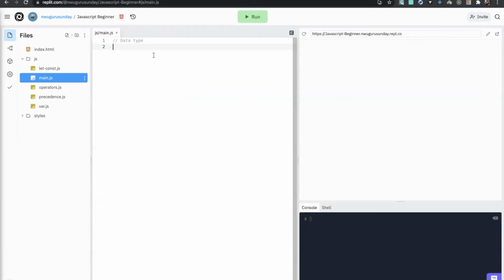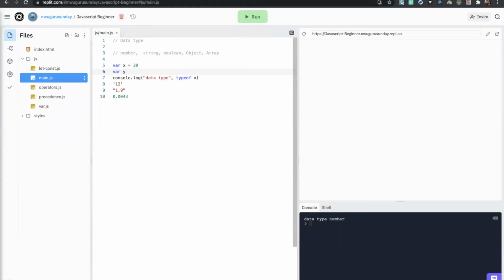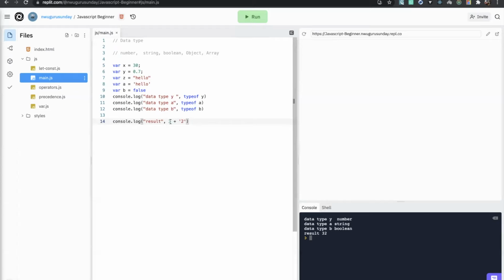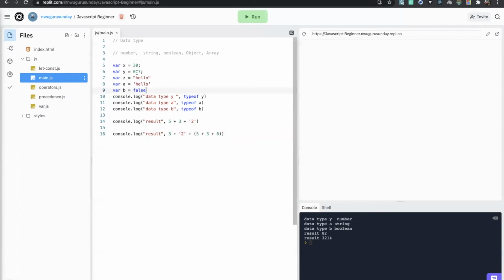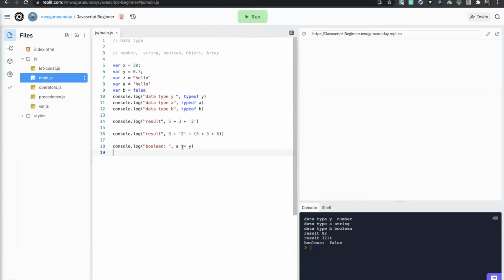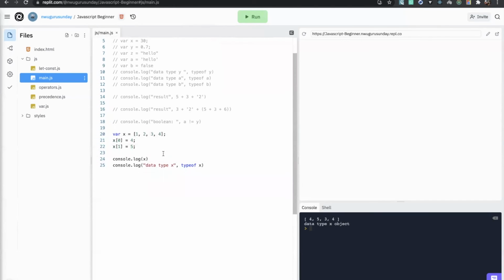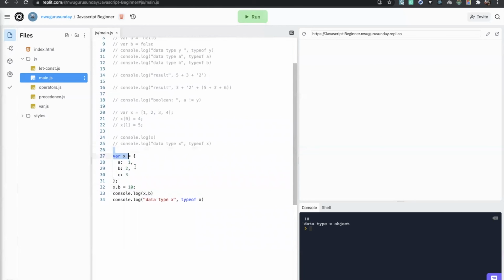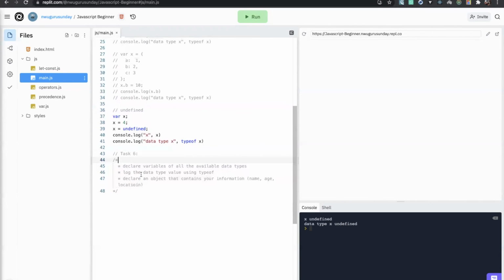JavaScript Beginner ⭐⭐⭐⭐⭐ DATA TYPES 😎